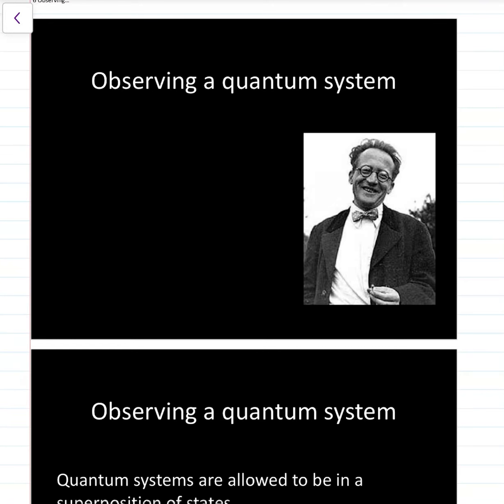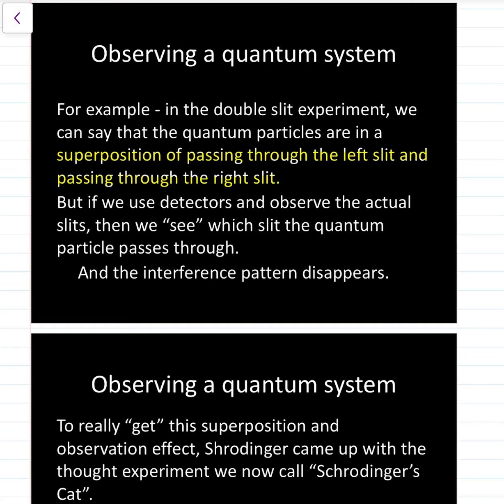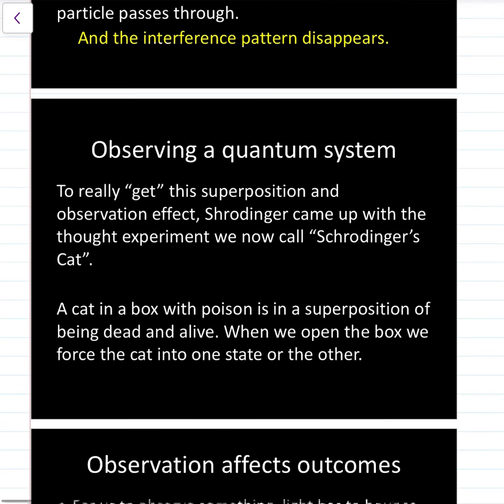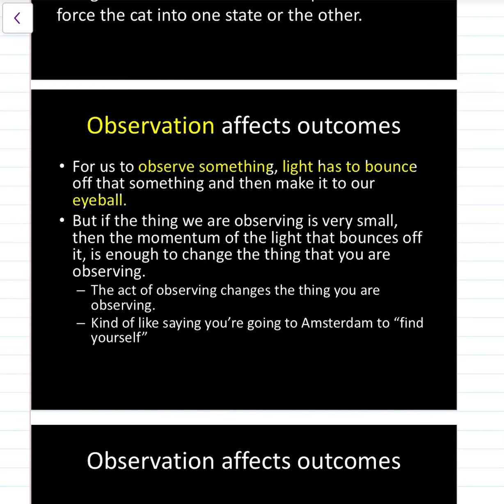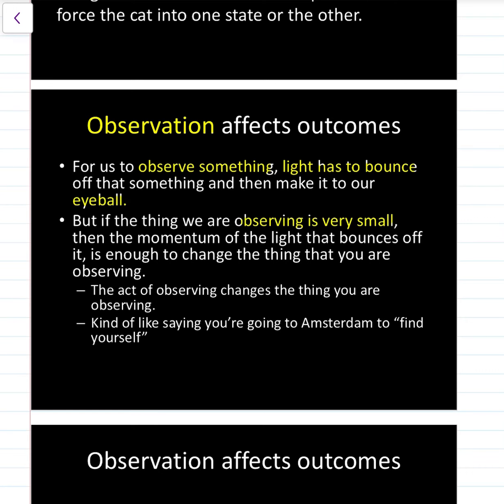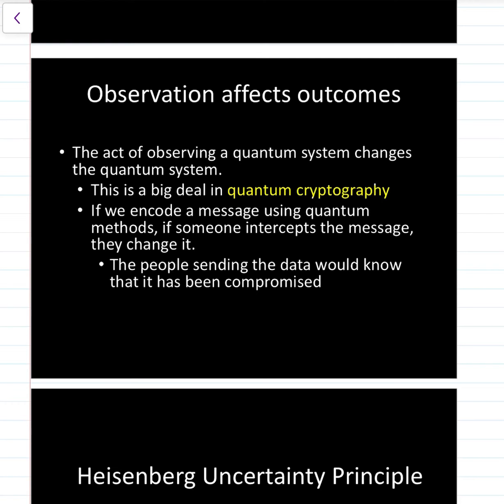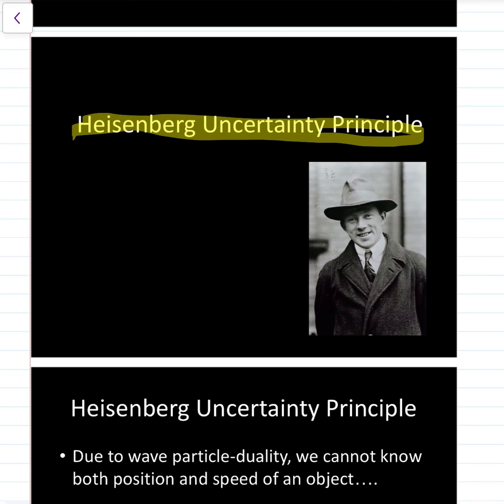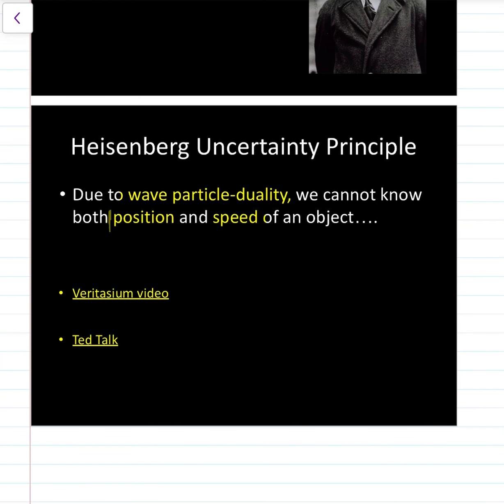Observing quantum systems and HUP